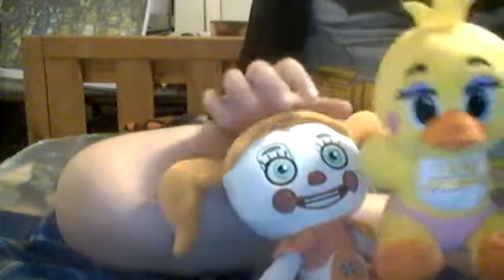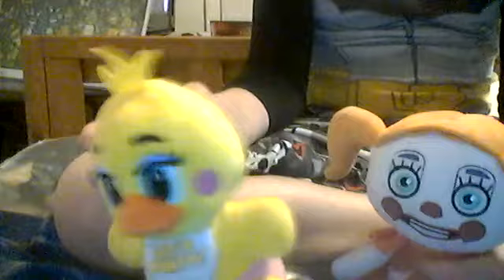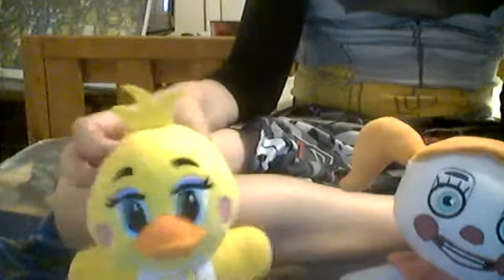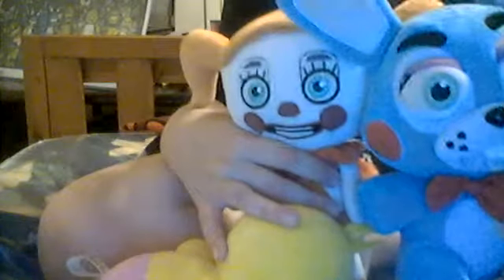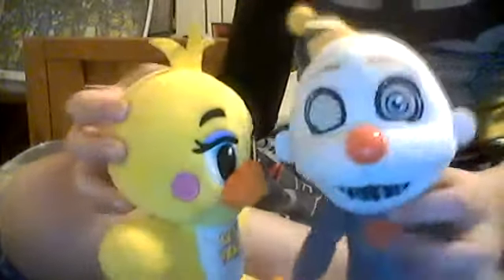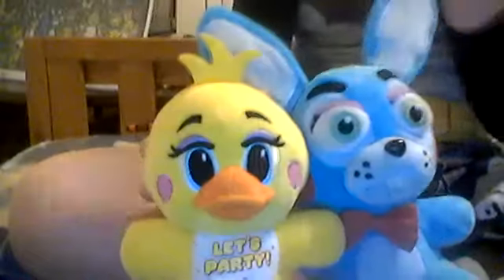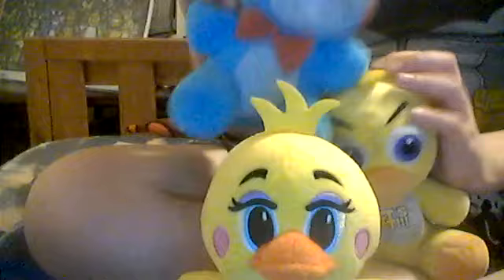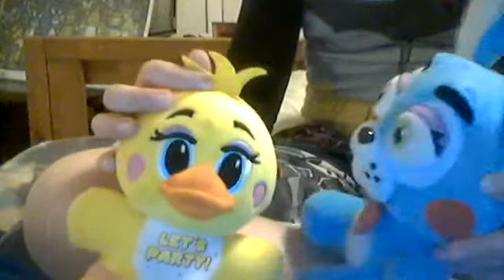Fnaf 2+sl plushie reveiw